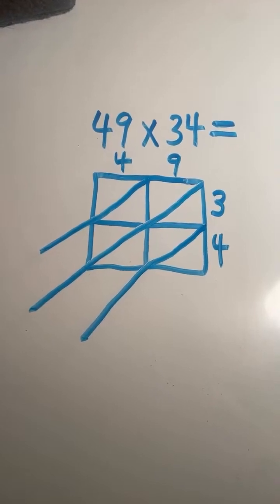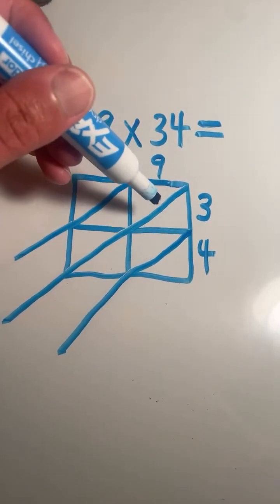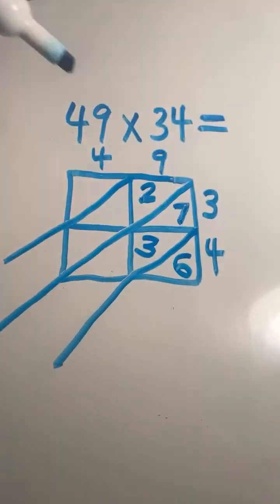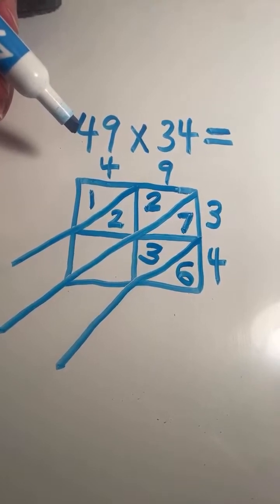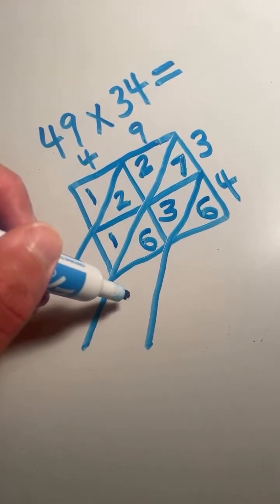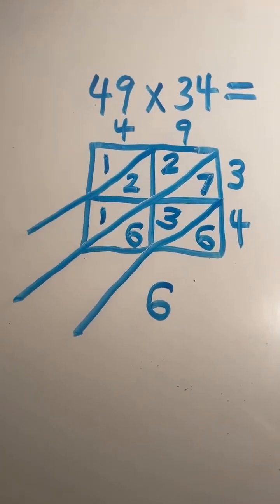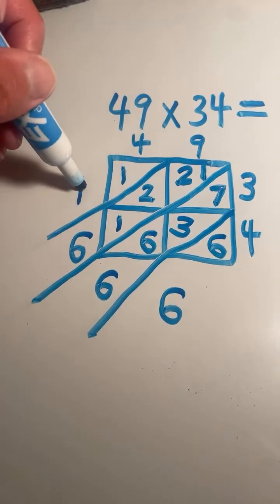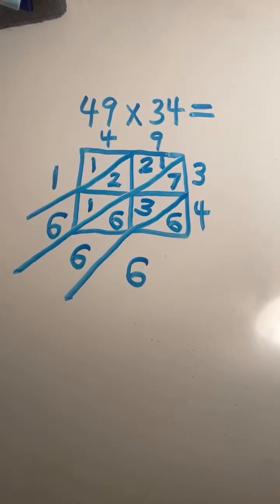Multiplication Lattice Method Example 1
Example Problem from Multiplication Lattice Method Livestream